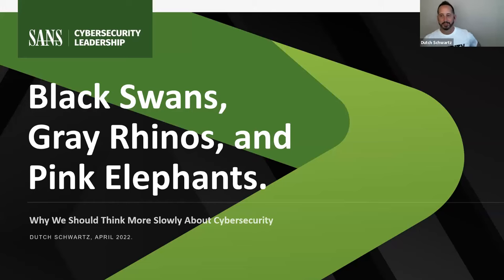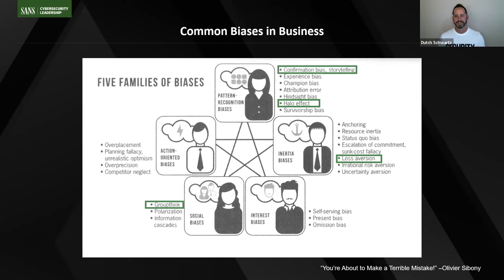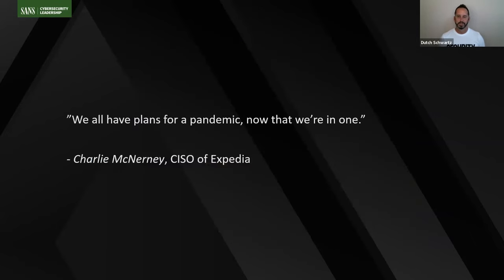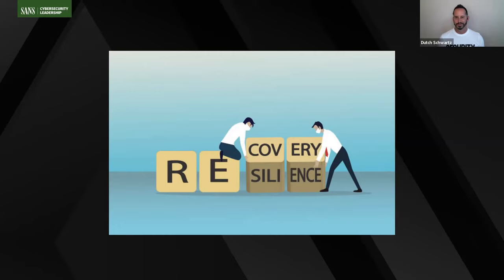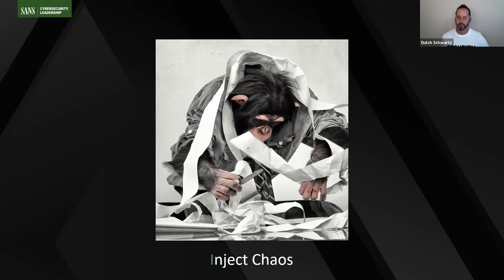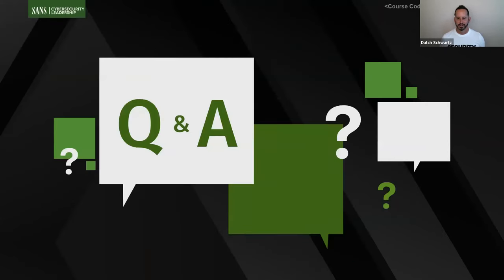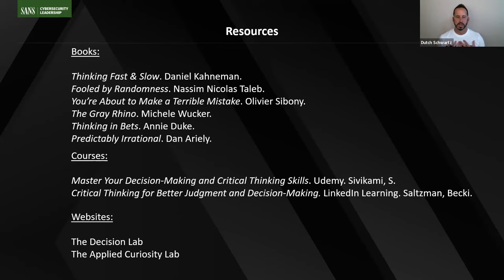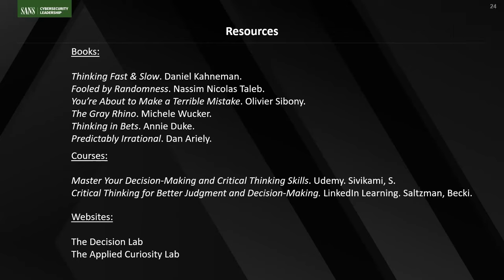Black Swans, Gray Rhinos, and Pink Elephants: Why We Should Think More Slowly About Cybersecurity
What are black swan events exactly? The term comes to us from behavioral economics, but it gets injected with wild abandon across all fields. In the first of a three-part series, we'll dig into how they happen and why they may be the hidden factor holding back the maturity of our security programs. You'll leave with three actionable tips and a list of resources to coach your teams.

Dutch Schwartz is a cloud security strategist who collaborates with several of the world’s largest enterprises. He enables CISOs and security architects to safely accelerate cloud adoption which drives business outcomes. A sought-after panelist and speaker on strategy, culture, and cloud security challenges, he holds an MBA in Global Management and cybersecurity certificates from MIT and Harvard University.